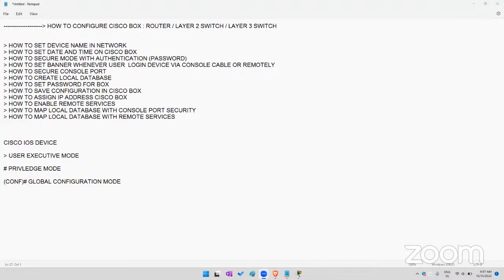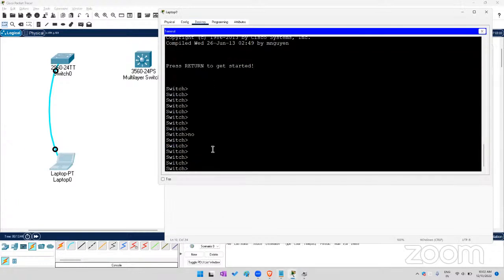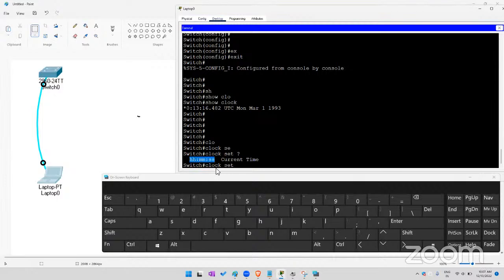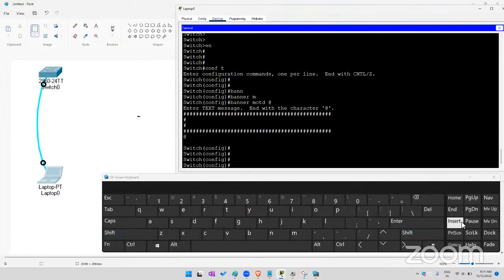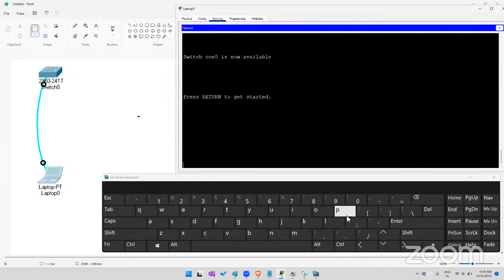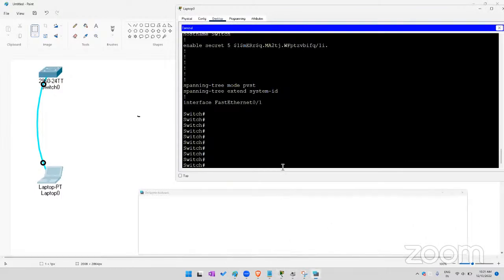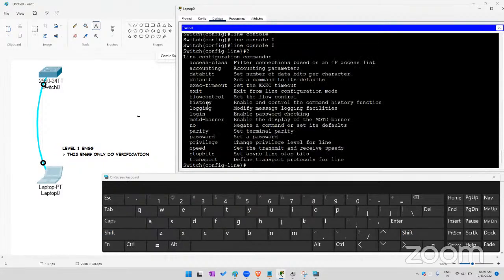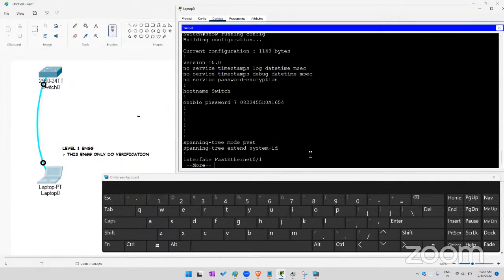CCNA TRAINING STEP BY STEP | CCNA TRAINING WITH CCIE TRAINER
Join Live Training with Lab Access at JNTECH Networks:
About JNtech Networks:
Firewall courses: If you are someone who is into cyber security, we have a broad spectrum of Palo Alto, Check Point, and many more firewall certifications.